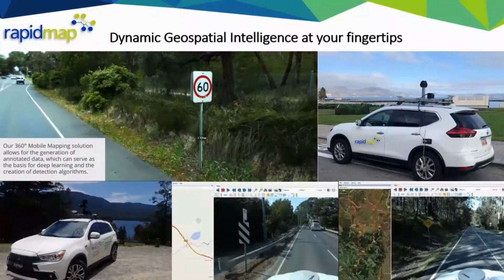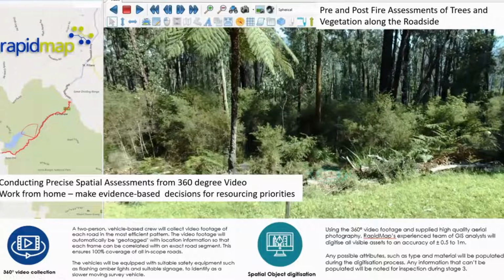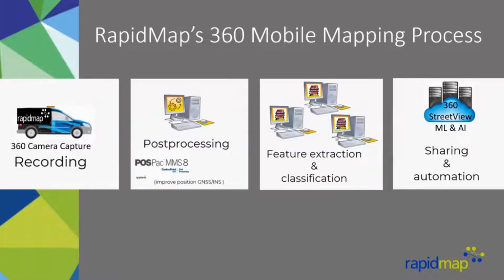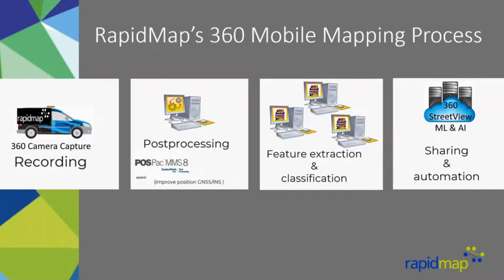IPWEA SA Tech Talk - Asset Feature Extraction (Part 2)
Please watch Part 2 of the video recording of the Tech Talk virtual event held last September 29th, 2021 hosted by IPWEA SA's Brendon Lyons with presenters Lyn Terrett & Scott McKennie from RapidMap.